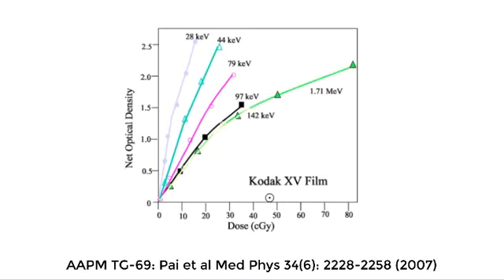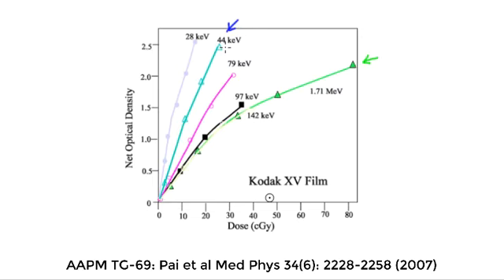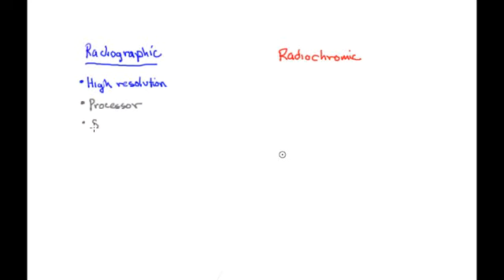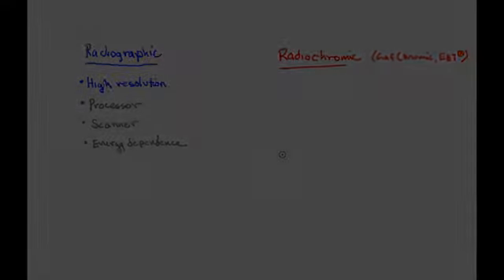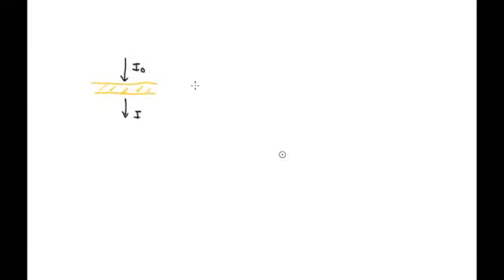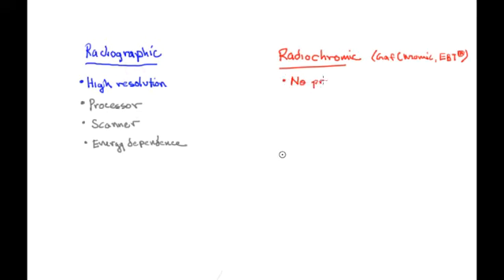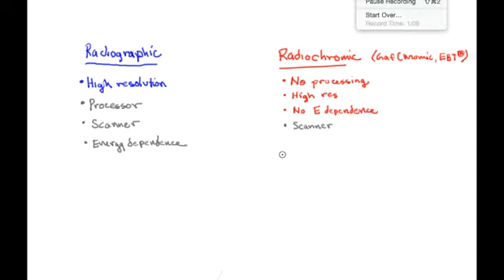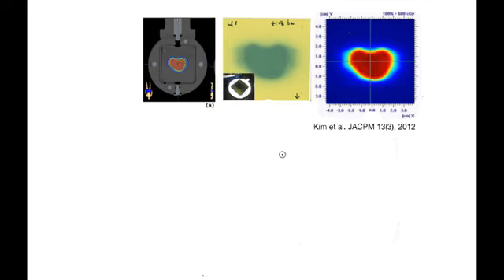MedPhys - 17.3 - Film.